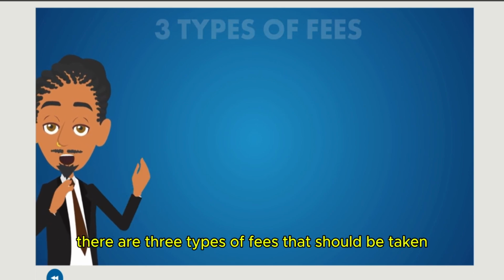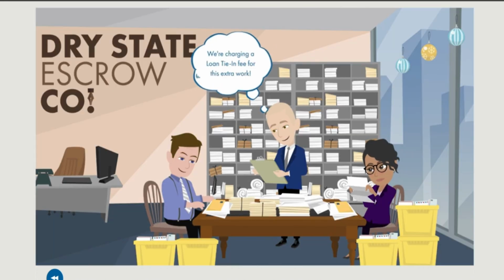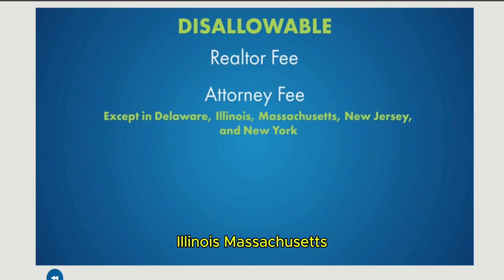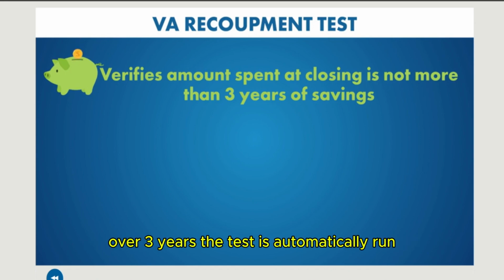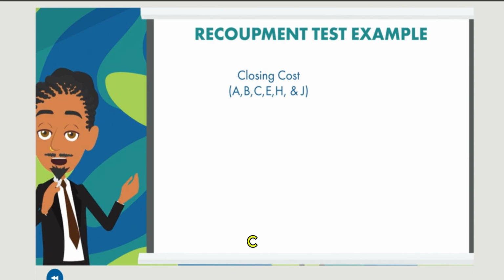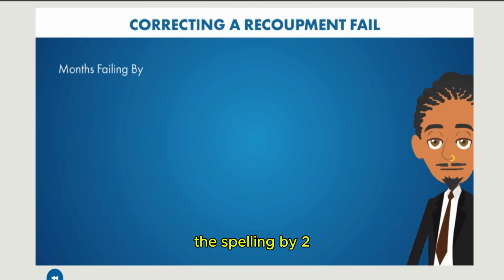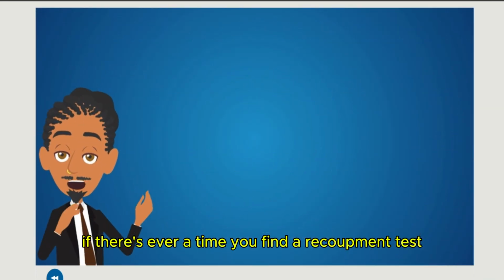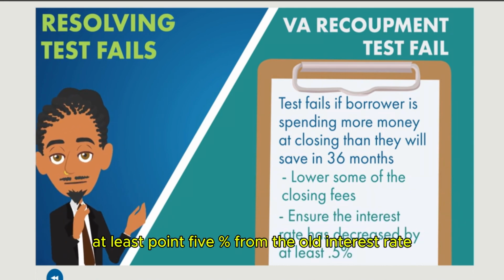VA 1% and Recoupment | 01.02.2025